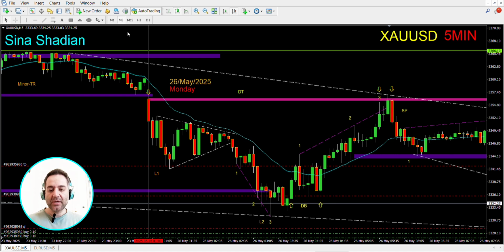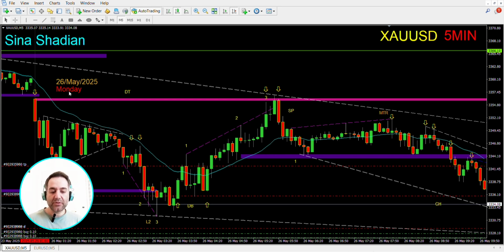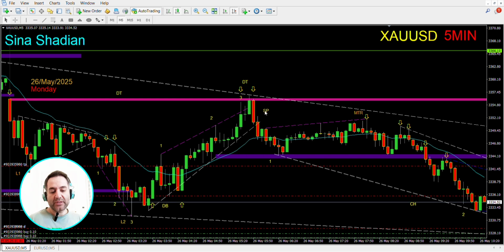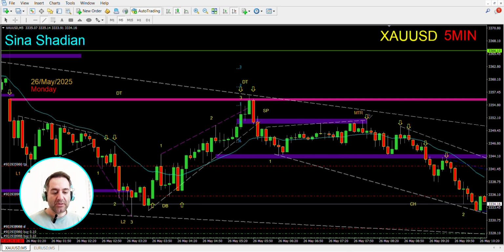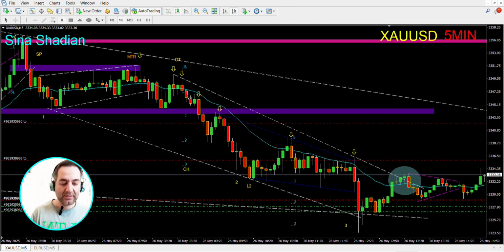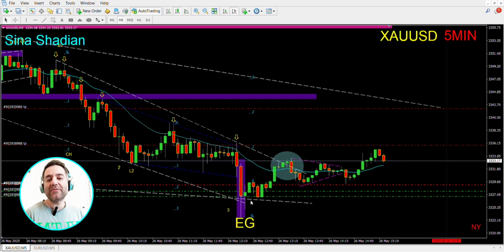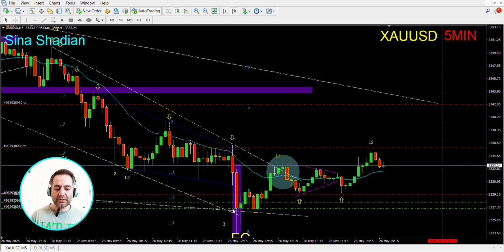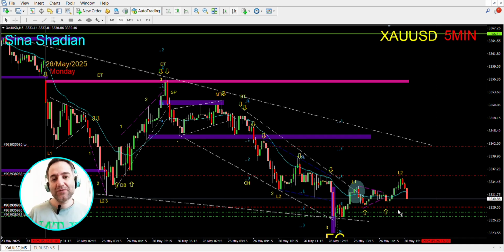26 May 2025. Xauusd daily analysis on 5min.Watch to the end to see the reasons behind my position.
in this video you can see every markets movement and entry points in a precision mood.
learn the price action guys. learn it.